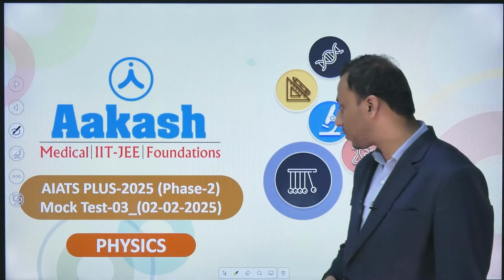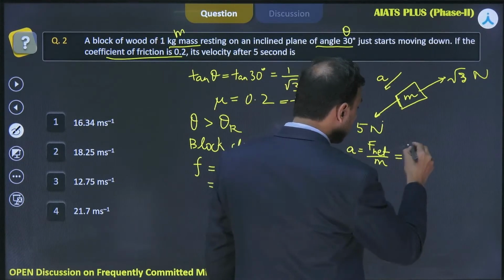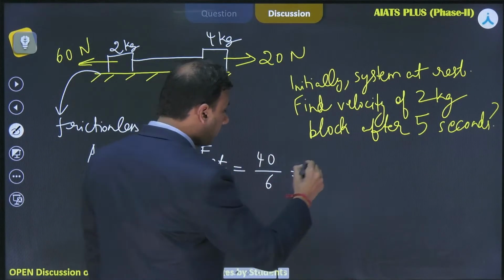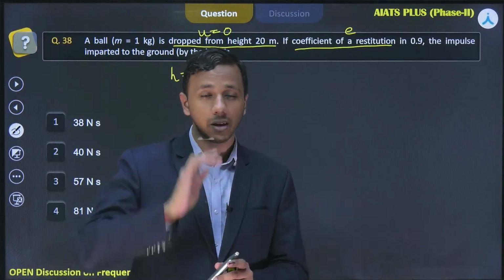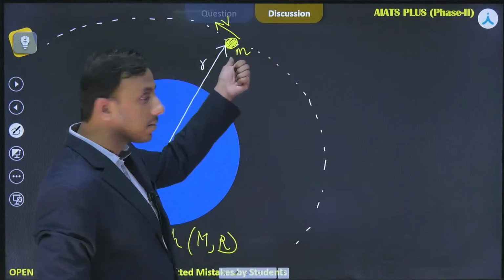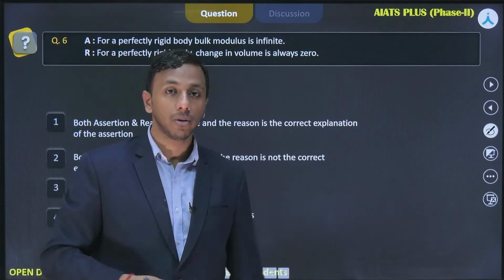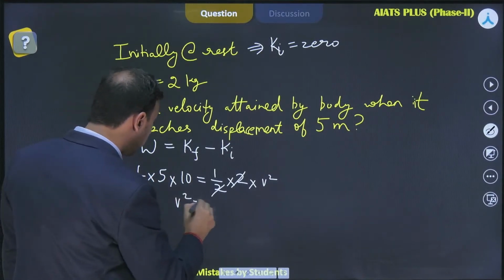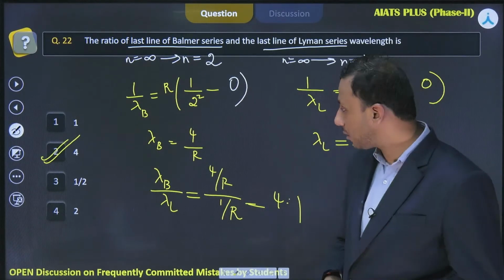NEET-2025 Physics AIATS PLUS for - Personalized Learning Test Series | Slot 4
🚀 Master Key Physics Concepts for NEET Success! 🌟

Enhance your understanding of these crucial chapters and get ready to excel in your NEET exam! 📚💯